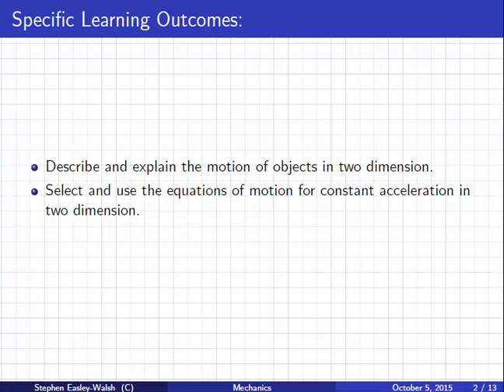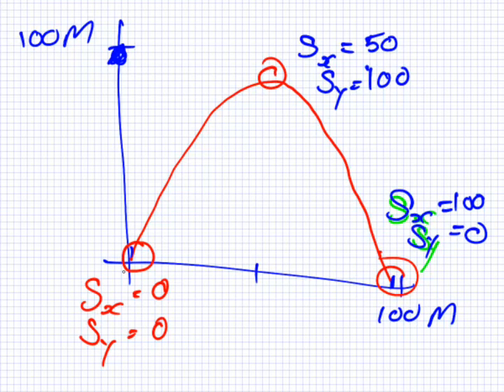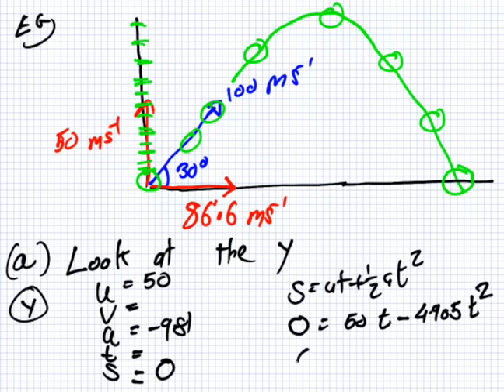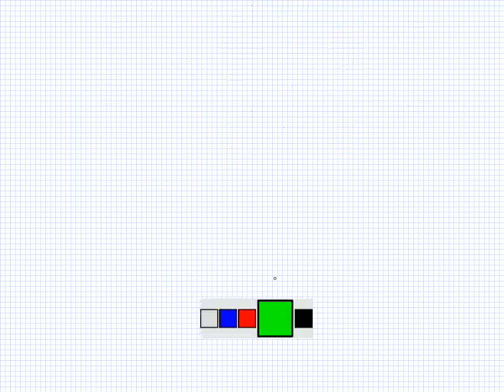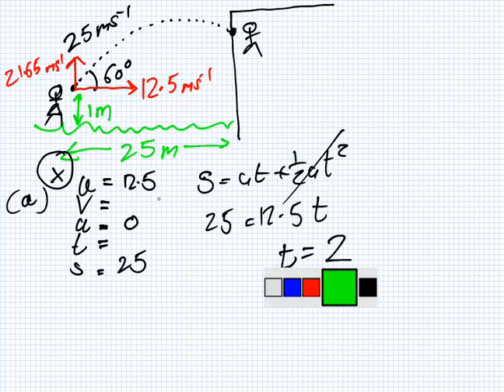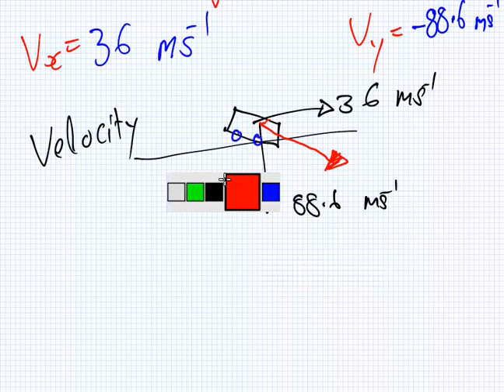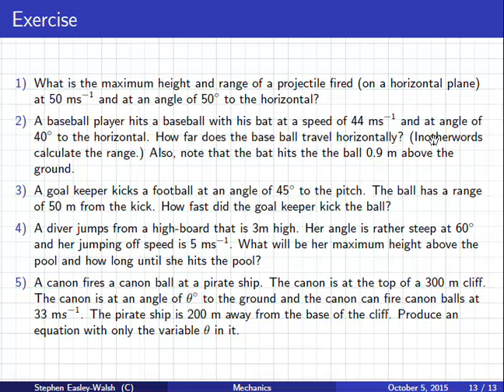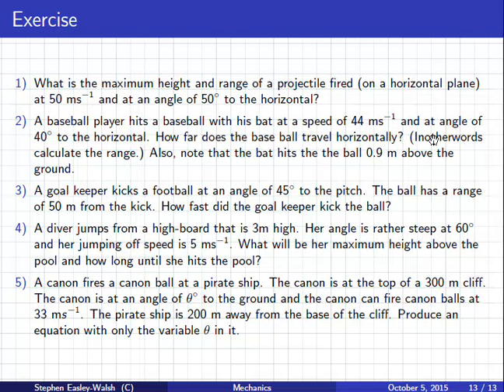Physics | Lesson | Mechanics | Projectiles | NCUK